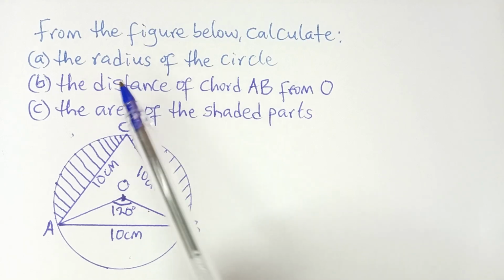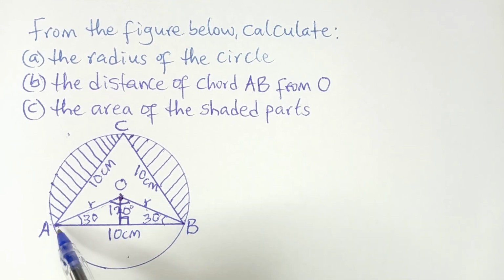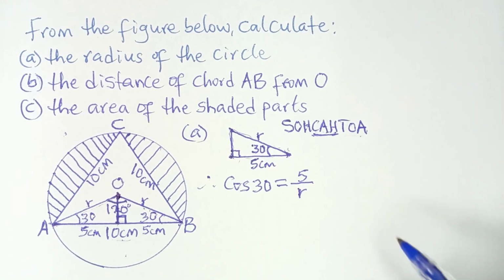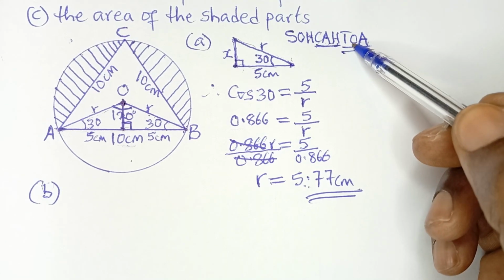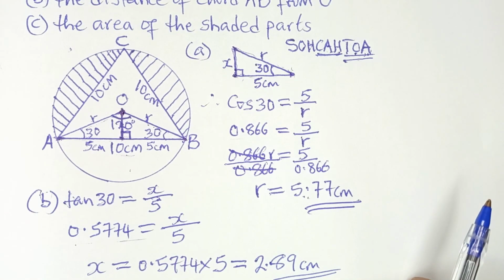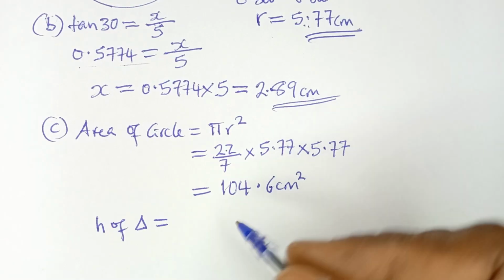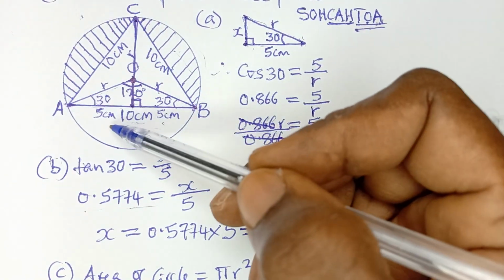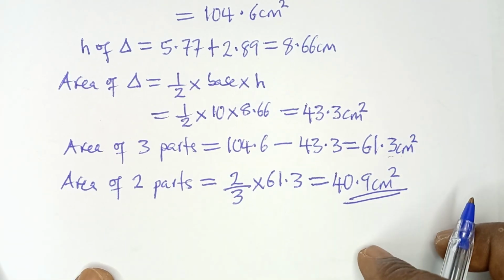How to Solve Circle Geometry Involving Angle, Area and Distance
Master Circle Geometry: Find Radius, Shaded Area, and Distance of chord from the center of a circle

Unlock the secrets of circle geometry in this step-by-step tutorial! Whether you're preparing for exams or just brushing up on your math skills, this video breaks down the essential formulas and techniques you need to solve complex circle problems.
​In this lesson, I covered:
- ​Finding the Radius: How to derive the radius from inscribed triangle
- ​Calculating Shaded Area: Master the "Subtraction Method" (Area of Circle - Area of Triangle).
- ​Distance of chord from center: Understanding the use of Pythagoras theorem to find the distance of a chord from the center of a circle
Perfect for GCSE, SAT, ACT, and High School Geometry students. Don't forget to pause the video and try the practice problems yourself!